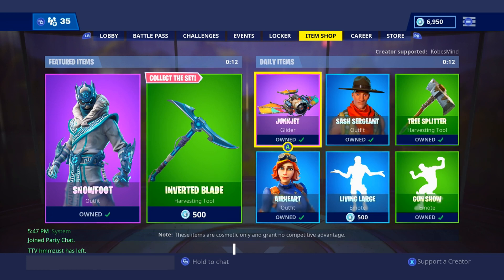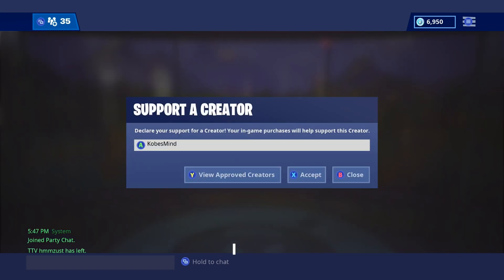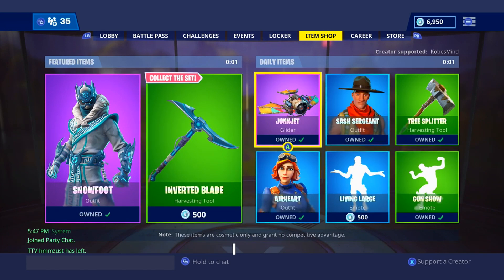Fortnite Item Shop (January 4th) | *NEW* Ground Pound Emote!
Do you like the new shop?
If you support me as a creator, send me a picture of what you bought on Twitter!